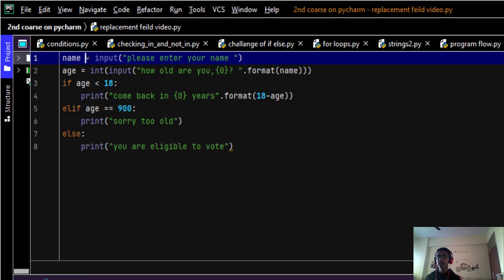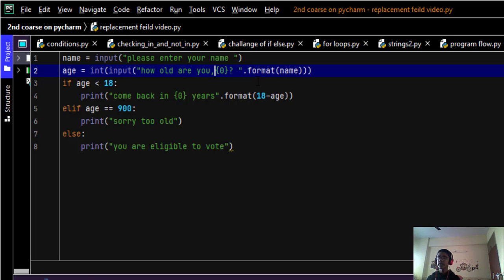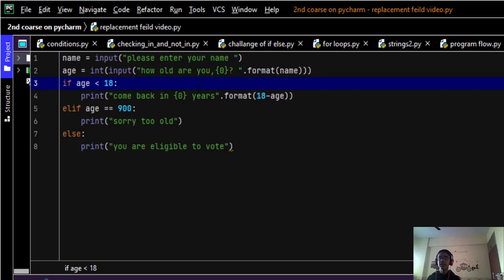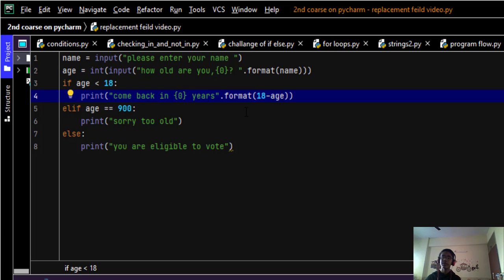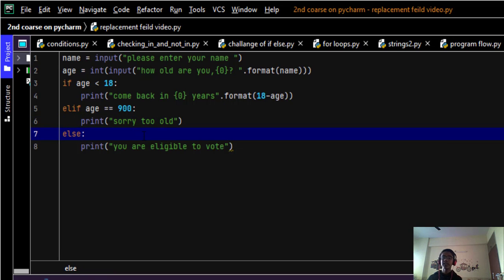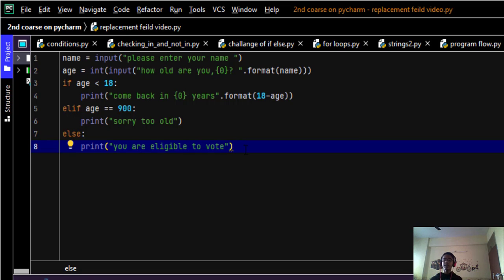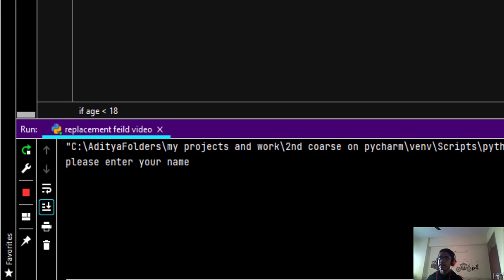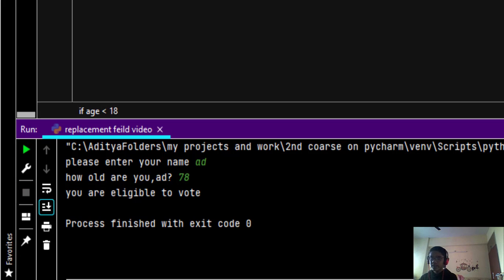Python replacement fields and more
Hello everyone! Today I will tell you about replacement fields and if, elif and else statements which are very useful.